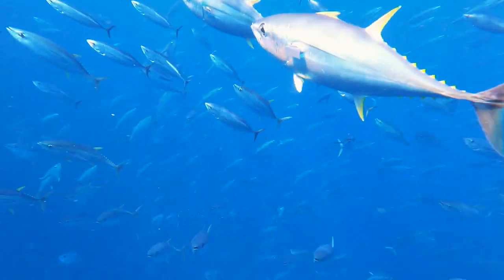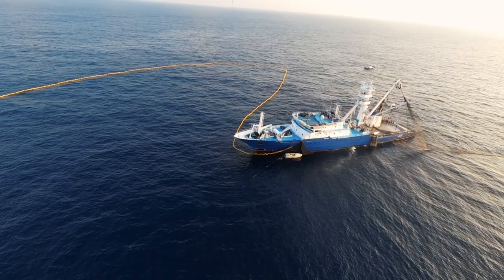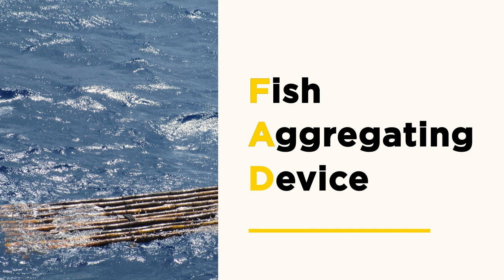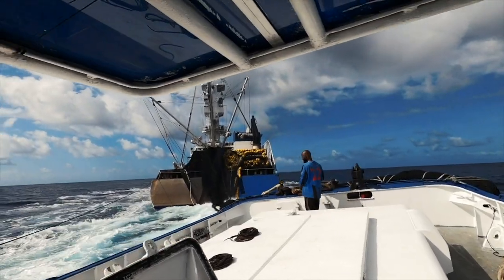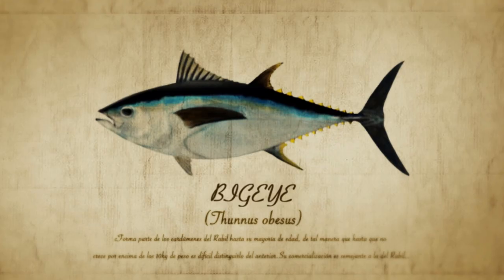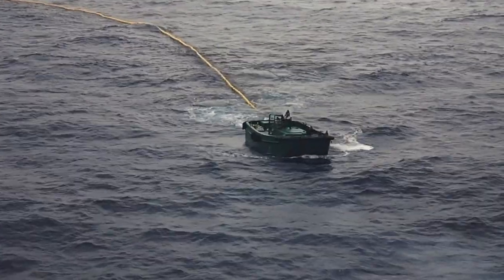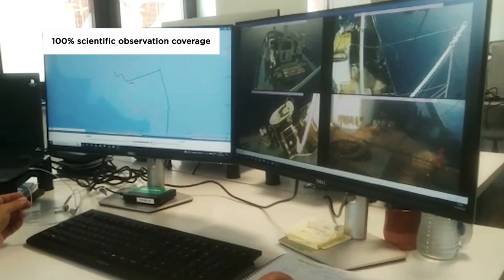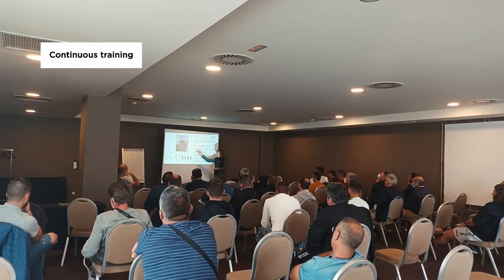Code of Good Practices to improve fishing practices in purse seiners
In 2012, the companies belonging to the OPAGAC and ANABAC tropical tuna purse-seiner fishery associations agreed to adopt a voluntary Code of Good Practices to improve fishing practices in purse seiners to promote selective fishing that reduces impacts on the marine ecosystem.

Welcome to AZTI's official YouTube channel. We are a technology centre specialising in the marine environment and food, where we develop science and technology with an impact on developing a healthy and sustainable society.